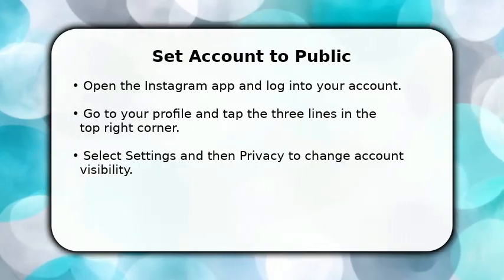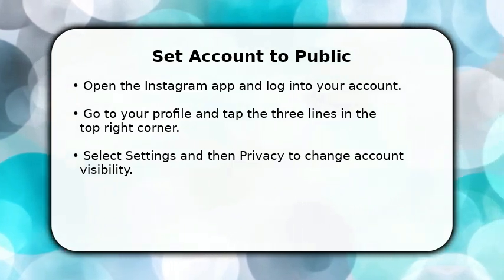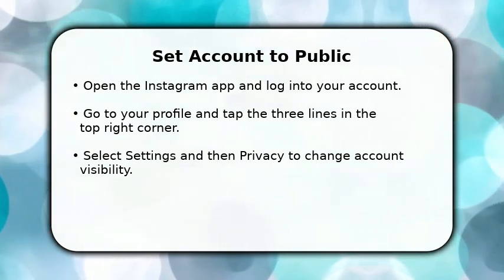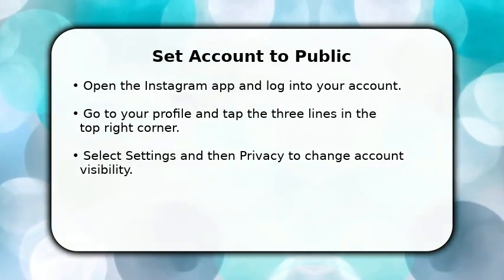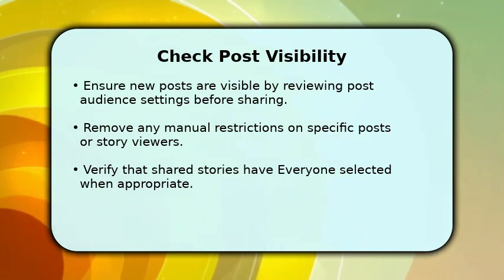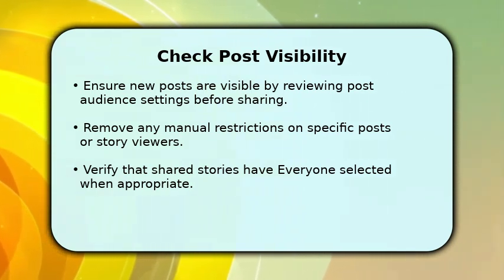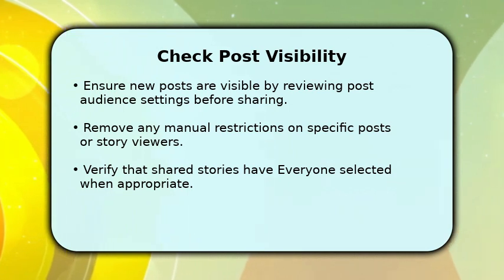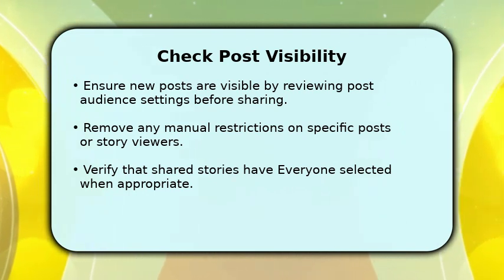How to Put Public on Instagram (Only Way)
How to Put Public on Instagram (Only Way) | 🍱 Make meal prep easy with these leakproof containers ▸

We'll cover everything you need to know about putting your Instagram account public, including the potential benefits and drawbacks of doing so. By the end of this video, you'll be able to confidently make the switch and start sharing your content with the world.